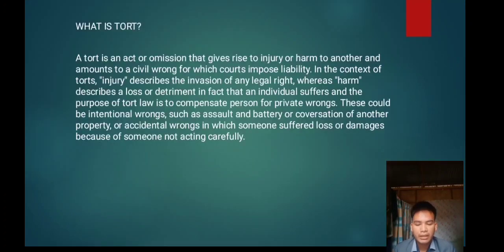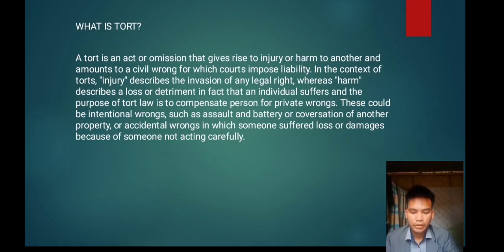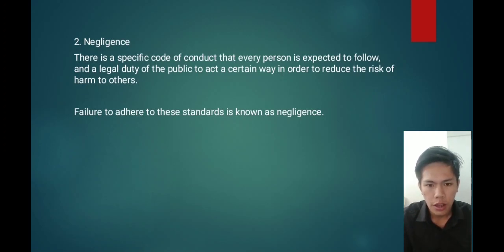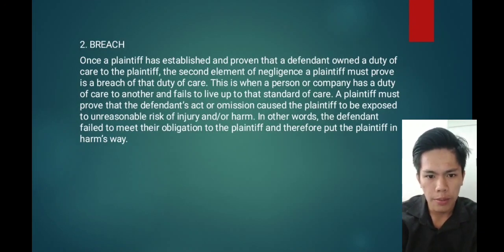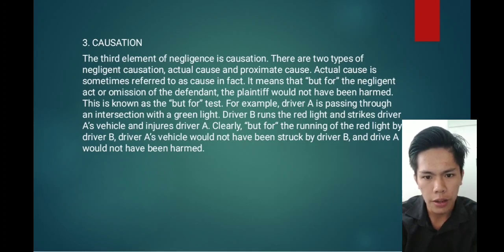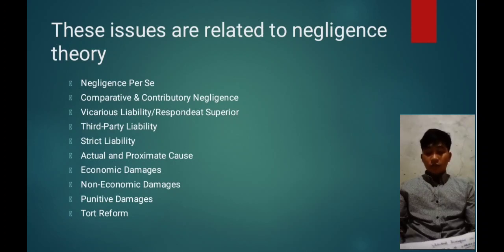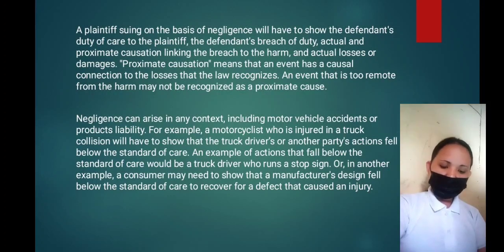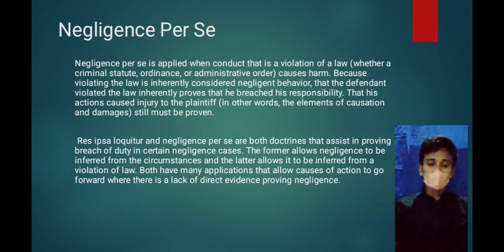Tourism Tort and Damages